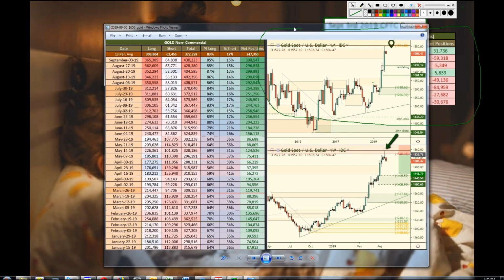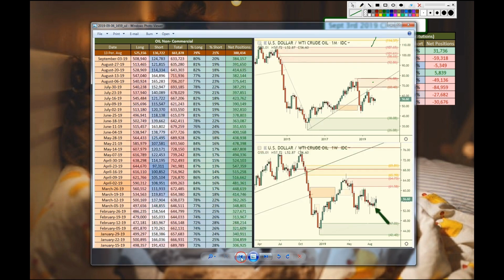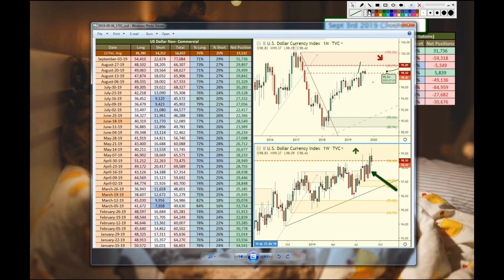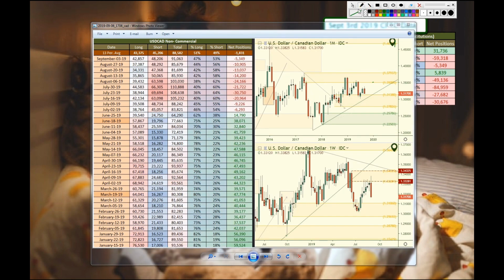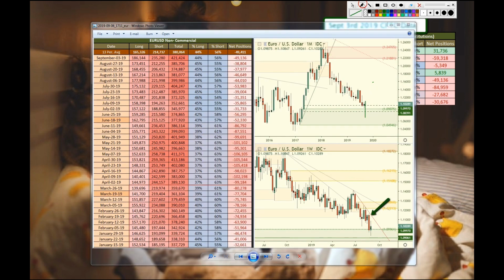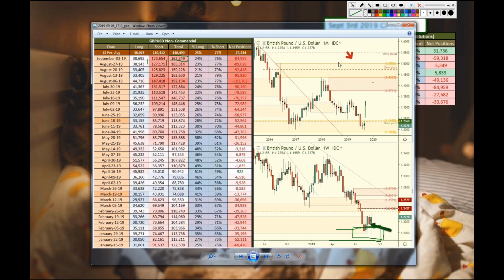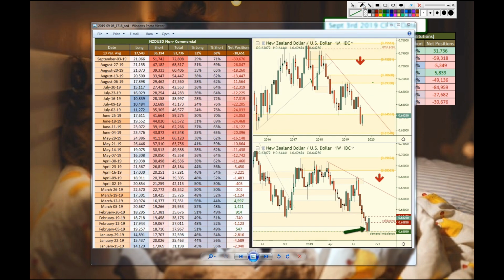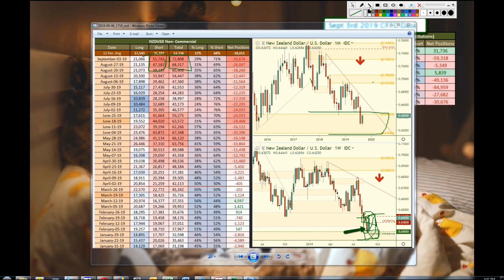Institutional FOREX positions as of September 3 19 based on CFTC and Supply and Demand